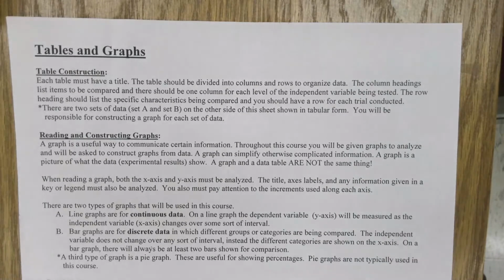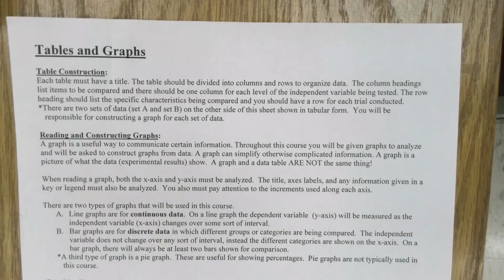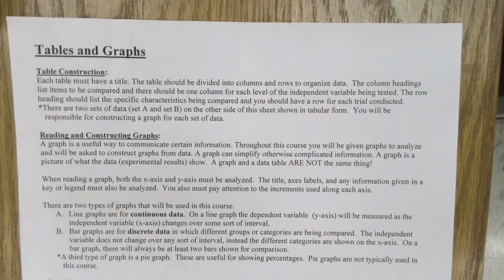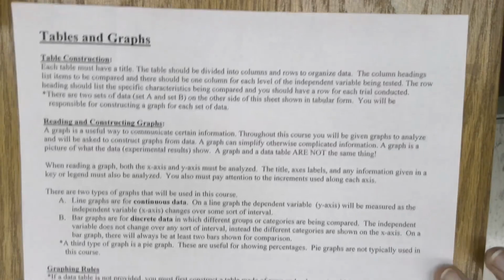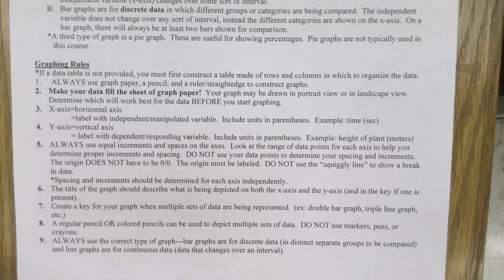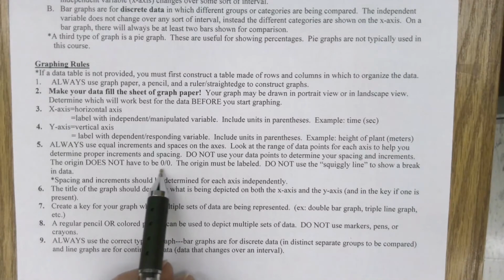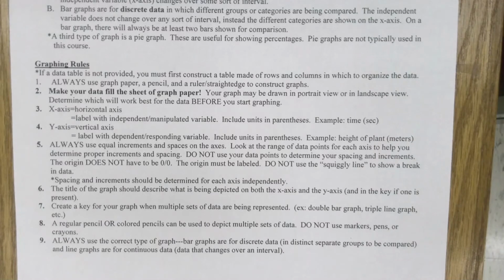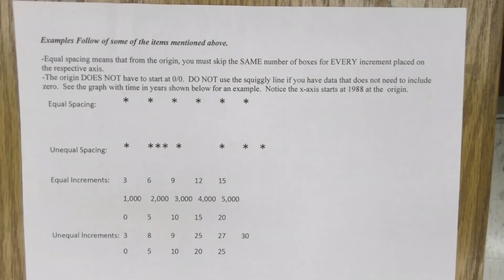Tables and Graphs